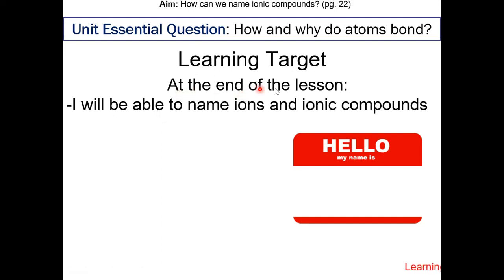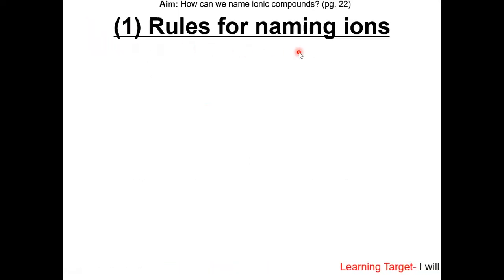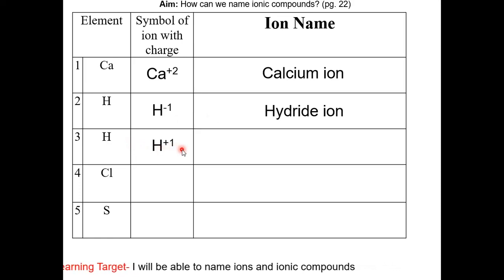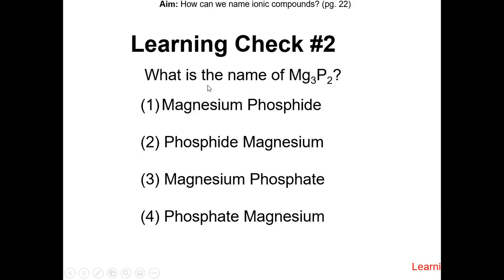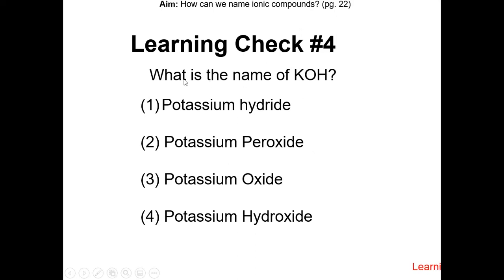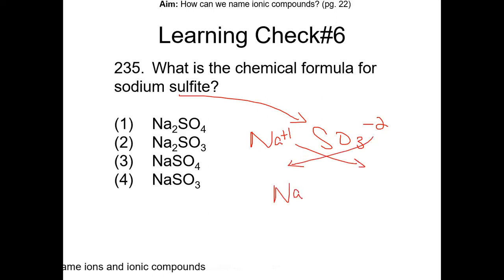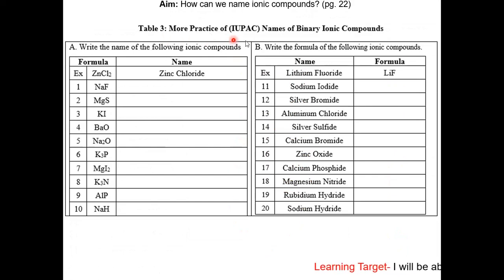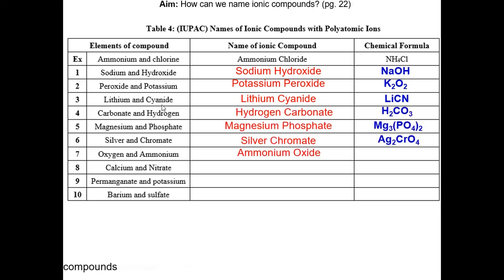7- Naming Rules - Ionic Compound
This is the 7th video lesson for Unit 5a - Ionic Bond

Time Stamps
1:38 - Naming Ions
3:36 - Naming Binary Ionic Compounds
5:13 - Naming Ionic Compounds with Polyatomic Ions